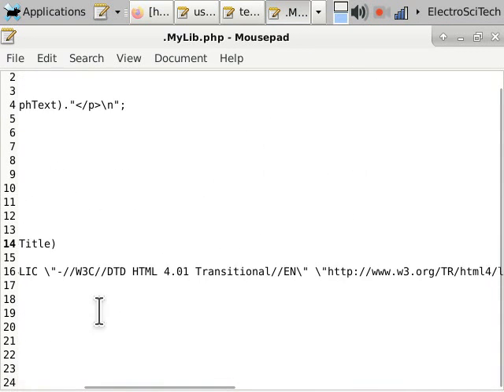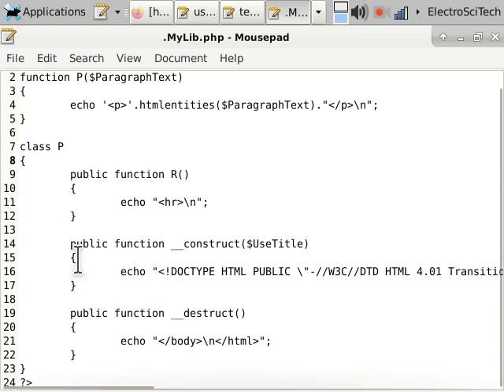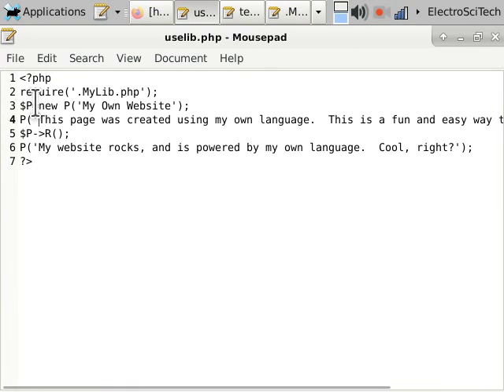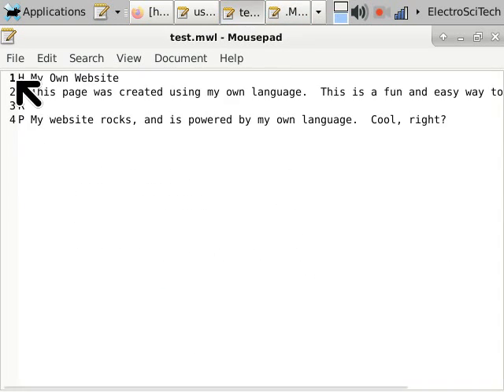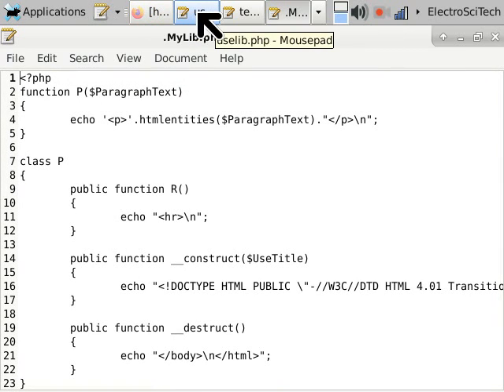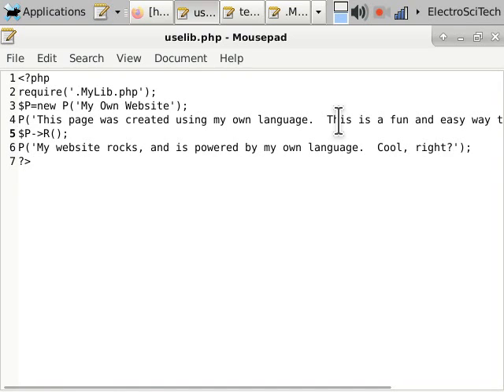Making Up Your Own Computer Programming Language vs. Writing a Library - Which is Better?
I made a couple of videos dealing with the process of inventing your own language and making it work.  In this video, I will be showing the process of writing a library to get our projects done.  I will be comparing the two very different processes to make it similar how to write codes that give us the same result.  The comparison I will be using in this video will be my project where I write the server side scripting language.